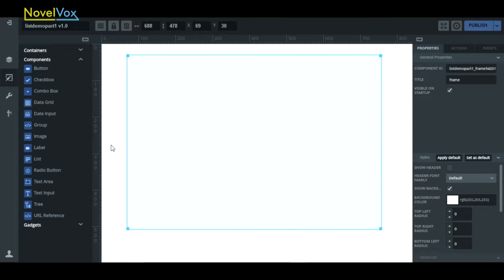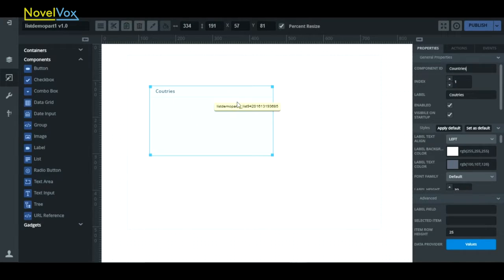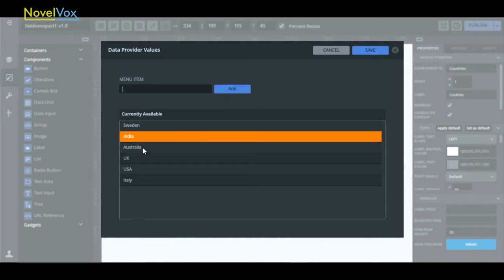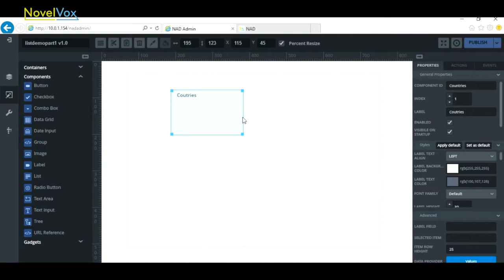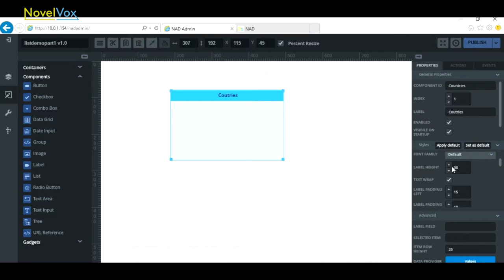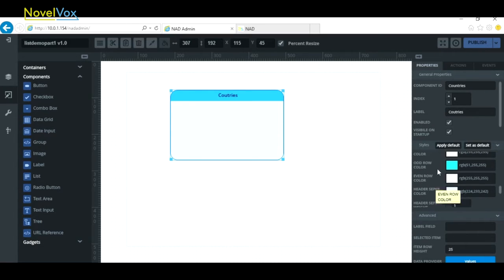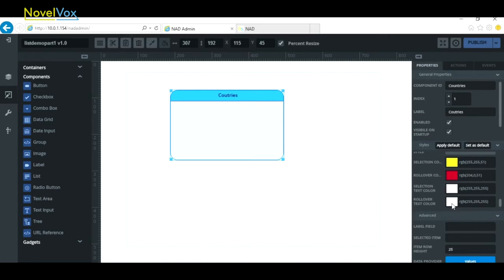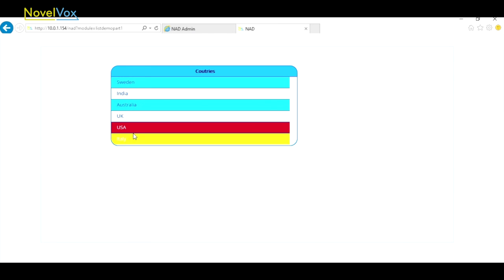10 Core: Using Lists for Static Data (FGD for Cisco Finesse)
NovelVox Training: Using Lists for Static Data in Finesse Gadget Designer V6.